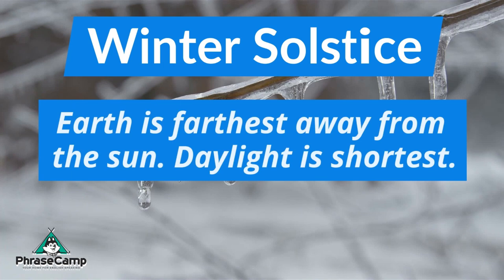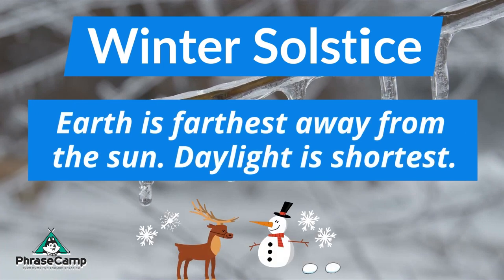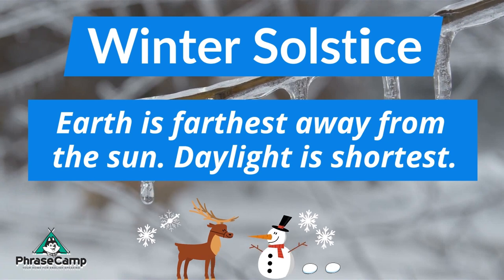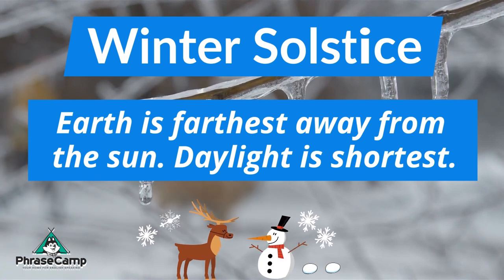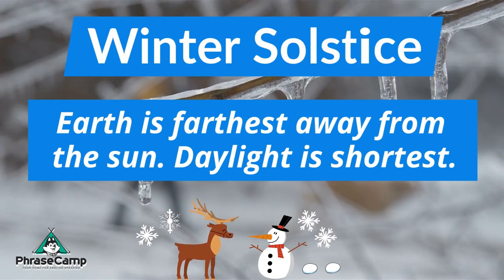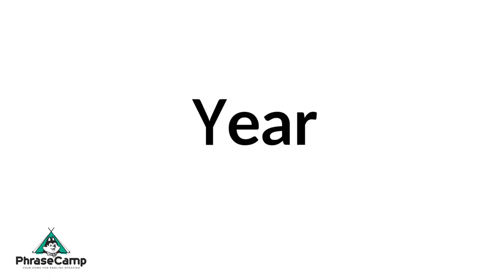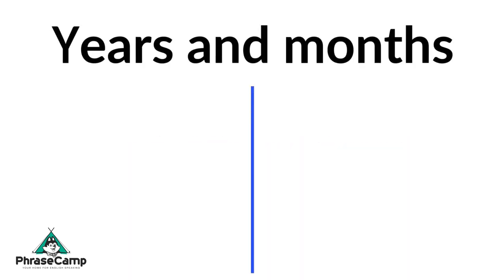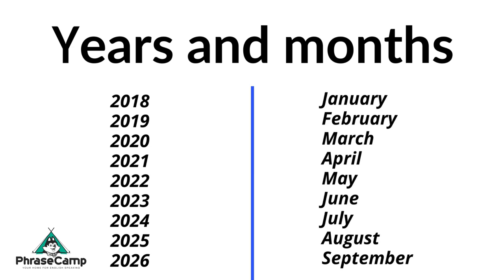70 English Words & Very Short Phrases about Time with Pictures & Video Part 3 - Speaking Practice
Welcome to English Phrase Camp your home for English Speaking, Listening and Reading Practice YouTube Channel.  英語スピーキングの為のYoutubeチャンネルです。

 In today’s video you will learn and practice how to say 70 English Words and very short phrases about Time from letters Q-Z. This will be part 3 on the topic of Time and there will be lots of pictures and videos for you to see so this will be for beginner and lower intermediate level ESL students and language learners.

Say each word or phrase after me.

Enjoy and practice consistently and intelligently PhraseCampers. =)

To see other parts click below.

It really helps out PhaseCamp's channel as we want to continue to provide practical and useful content for your viewers and subscribers.

This is a free YouTube channel to help with any ESL Students, TOEIC listening, TOEIC test takers, TOEFL, TESOL and general English Language learners who want to become more fluent and improve their English speaking through shadowing. One of the best ways you can really improve your English speaking is by practicing with me, Eric a native English teacher with over 10 years teaching experience. Always read and speak the phrases out loud and practice consistently. There are no shortcuts.

英語のスピーキングを勉強したい方はPhrasecamp.comへ！英語の会話文を聞きながら単語や発音の練習もできます。ぜひEmailをご登録ください.

--- website under construction, coming soon
If you want a systematic way to improve your English speaking.

All videos are narrated by native English speakers or professional ESL teachers. We use only real native speaking narrators. There are no robot voices. Robots are banned here. =)

All material, information and videos are owned by PhraseCamp ©
英語勉強  英語学習  英語発音  英語リスニング